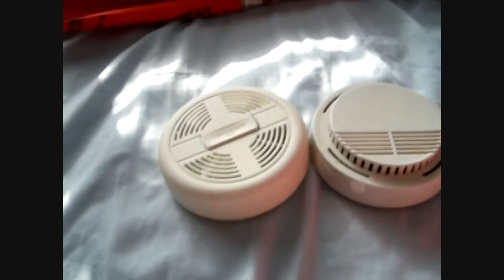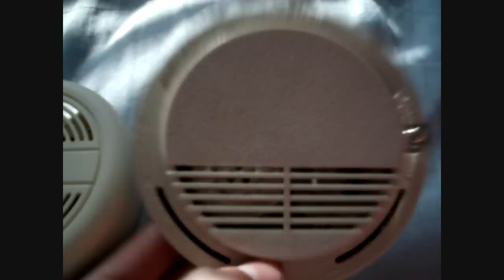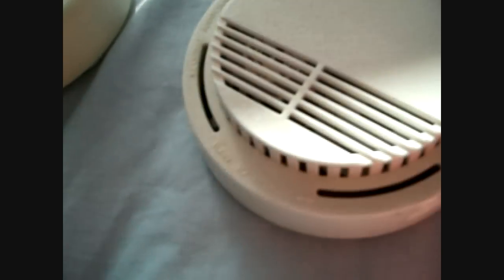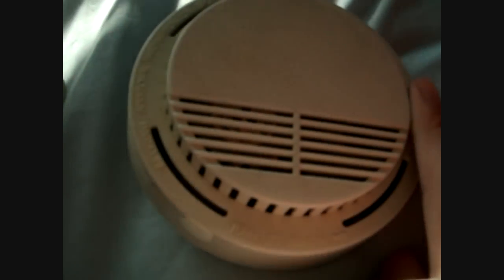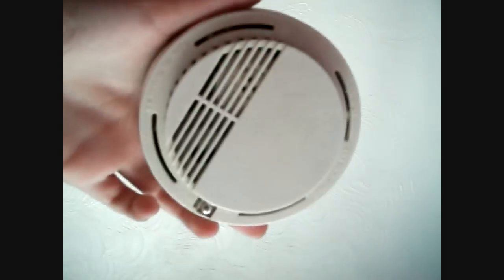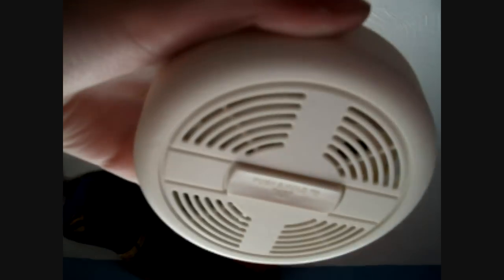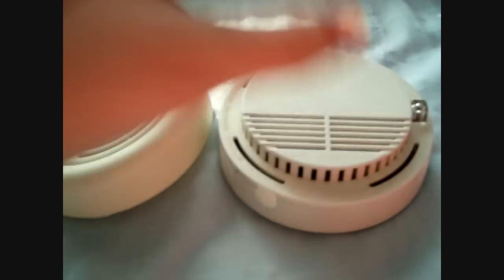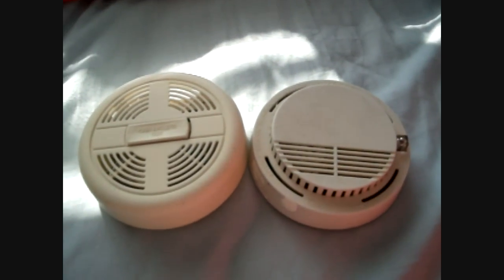Smoke alarm collection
Just a couple of smoke alarms/ detectors I have...